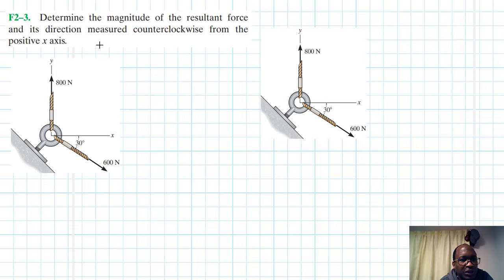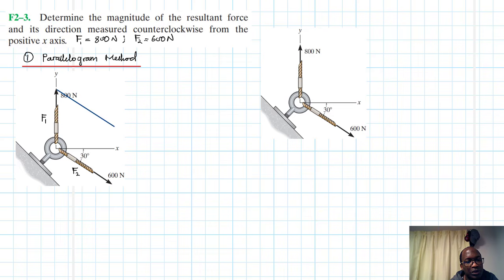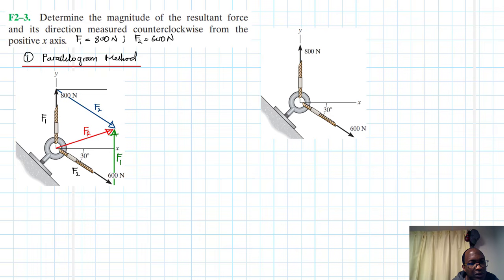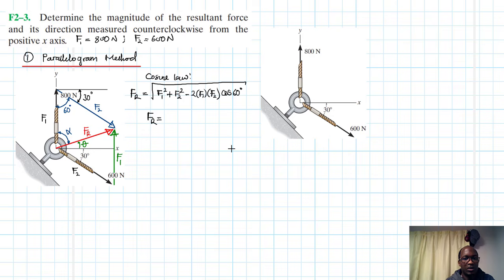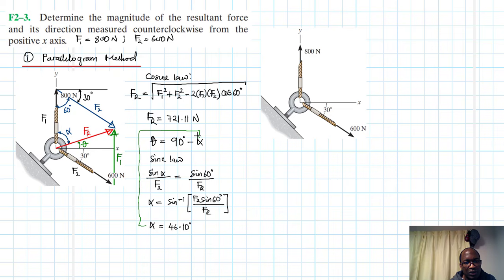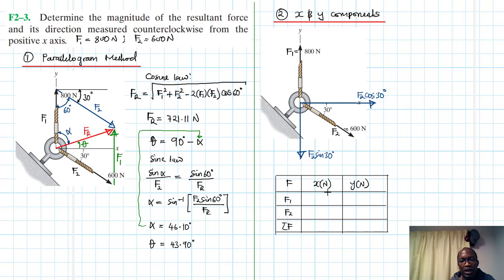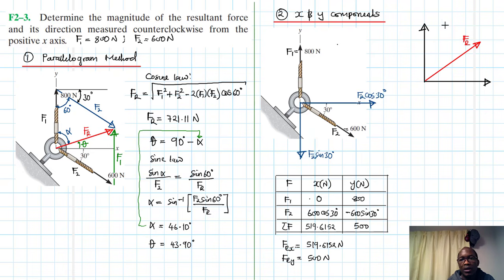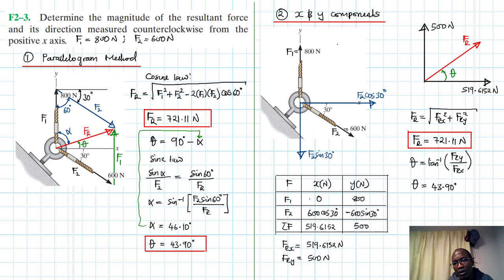F2-3 Force Vector (Chapter 2: Hibbeler Statics) Benam Academy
PROBLEM: F2-3
Determine the magnitude of the resultant force and its direction measured counterclockwise from the positive x axis
If you find these engineering tutorials helpful, you can support Benam Academy to help us continue creating free educational content, worked examples, and engineering study resources for students and young engineers around the world.